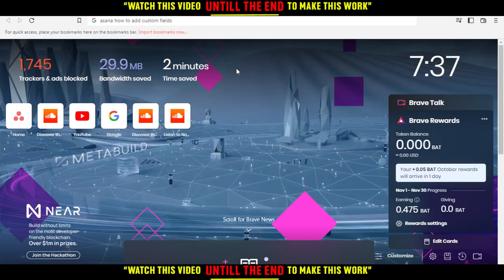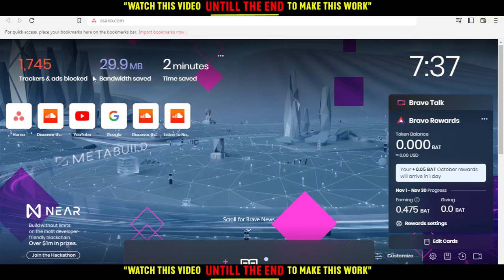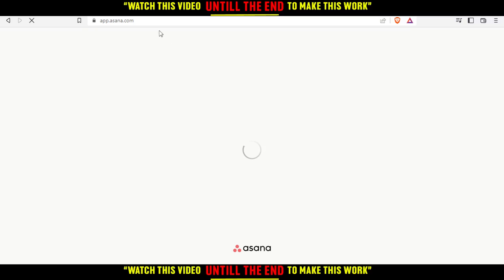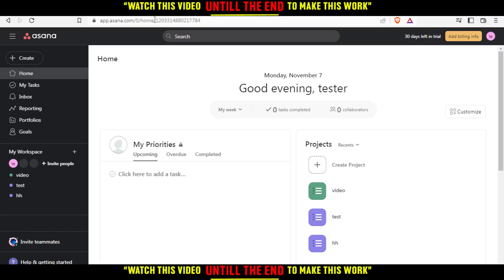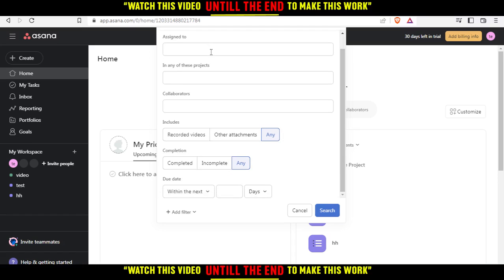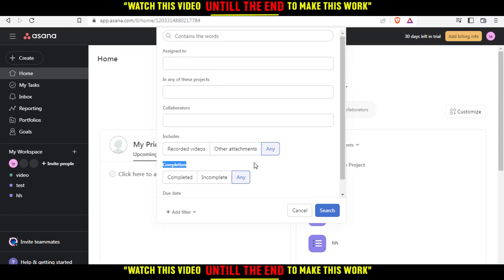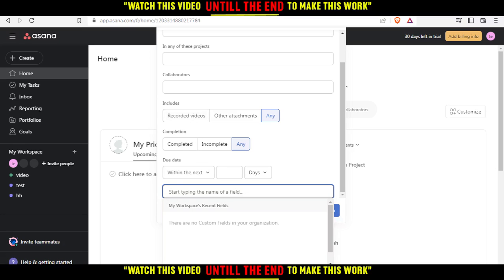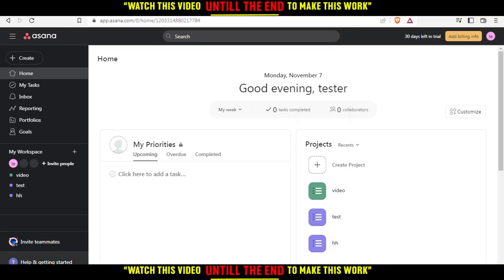How To Add Custom Fields In Asana Tutorial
Today I show how to add custom fields in asana tutorial,asana tutorial,asana custom fields,add custom fields in asana